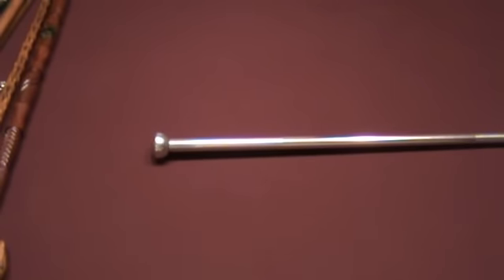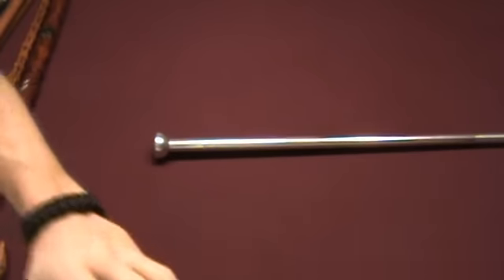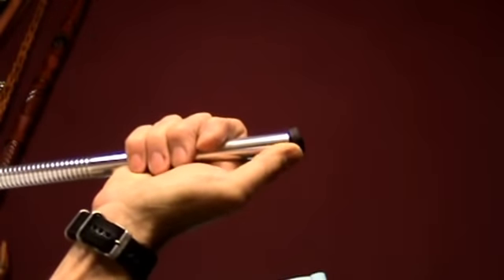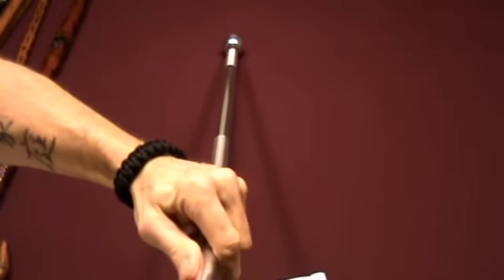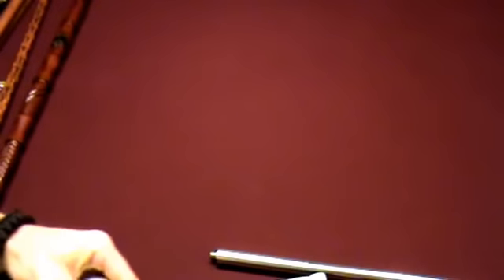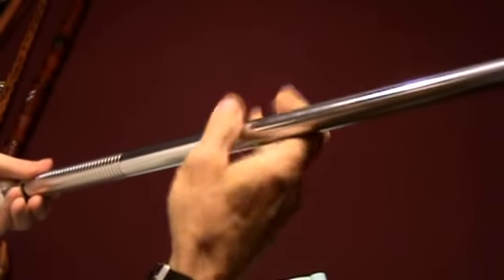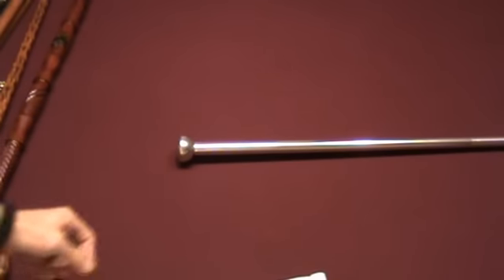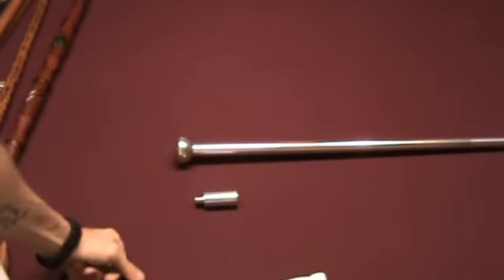Zippos newest Cane The all aluminum Tactical cane for the ages!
A solid aluminum Tactical cane for the ages. Please check out this awesome cane for your self at:

Ted will be happy to ship one out to you post haste!

Cheers!!

Zip